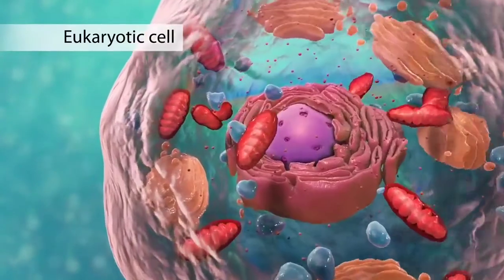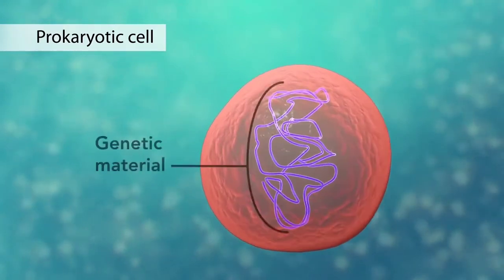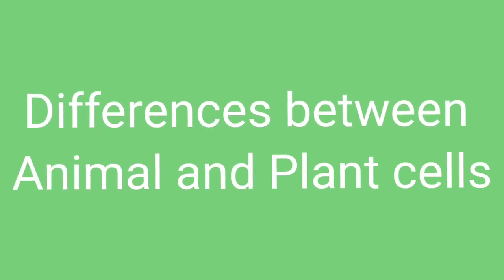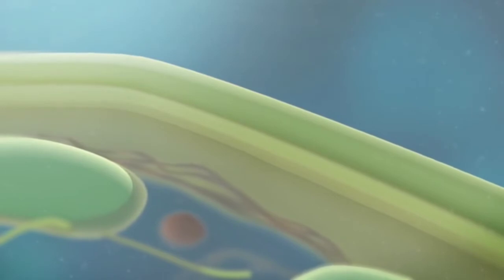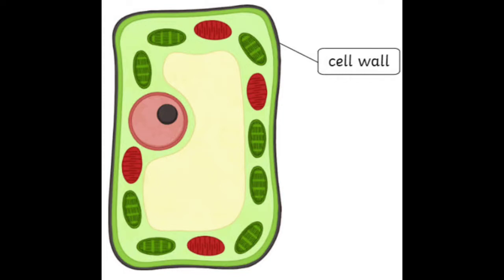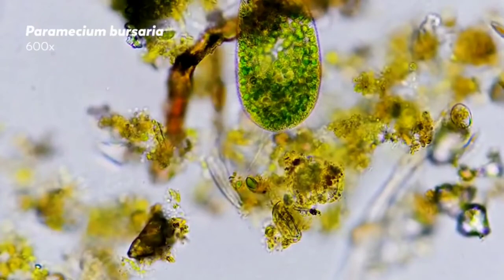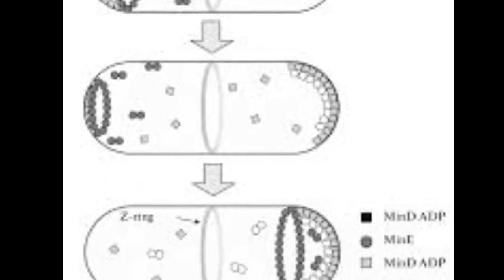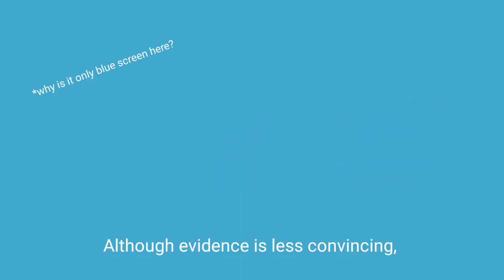Cells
We made this video to carry out the task of explaining the chapter about "Cells"
Our team :
1. XI-3 Fauzan Akmal Rabbani
2. XI-3 John Elezkiel Rijkaard
3. XI-3 Muhammad Zahran Ardani